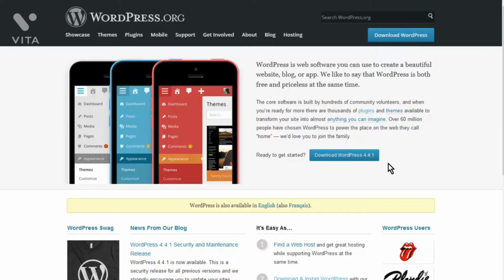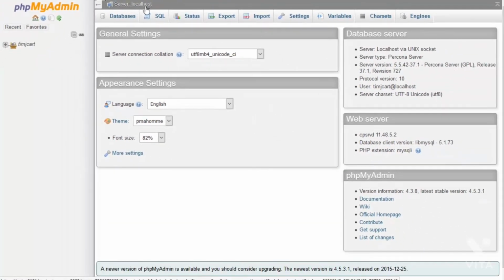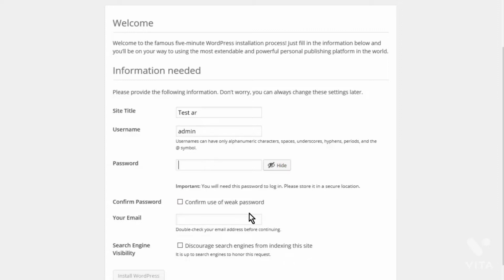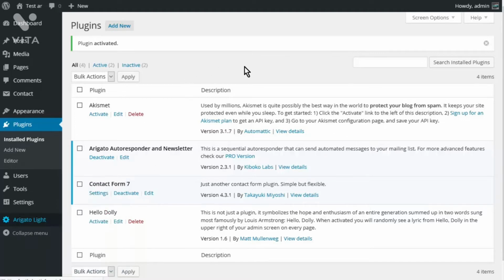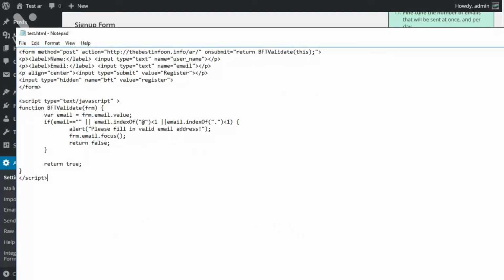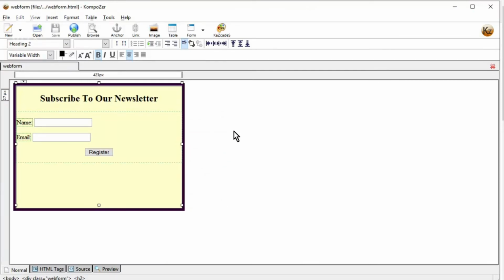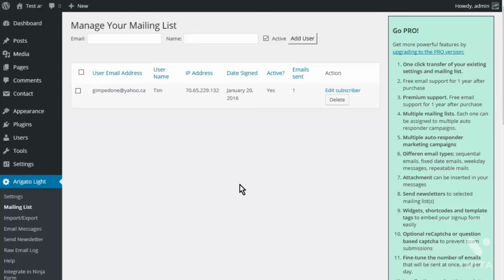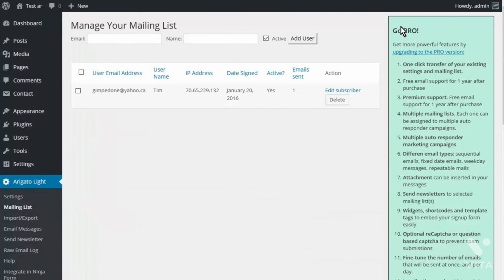Get instant earning from host your own autoresponder on wordpress full video course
10,000 USD in one month, from Host Your Own Autoresponder On WordPress. 100% FREE course.